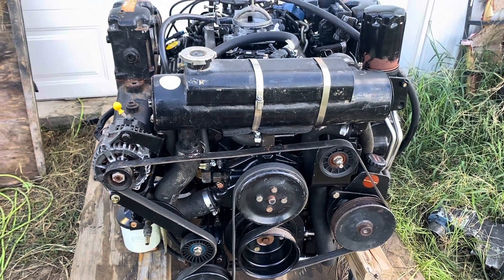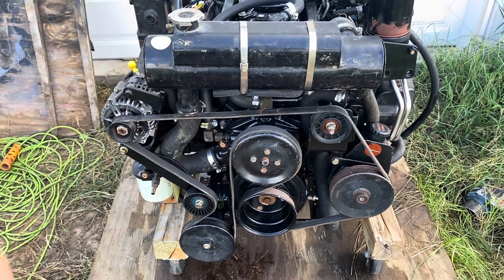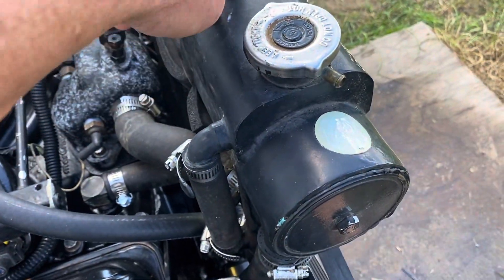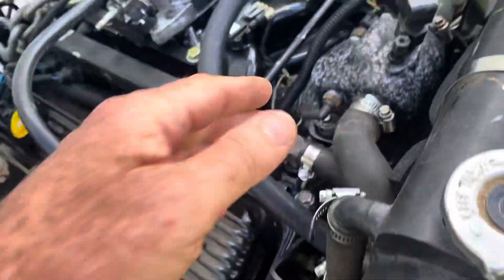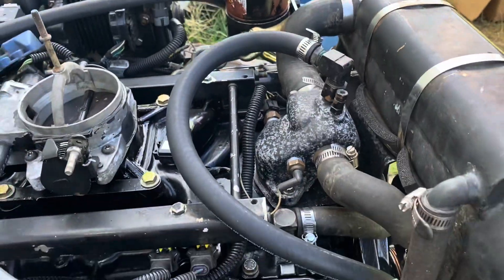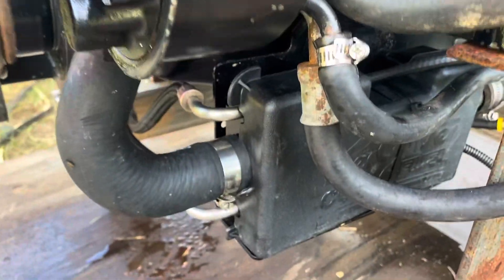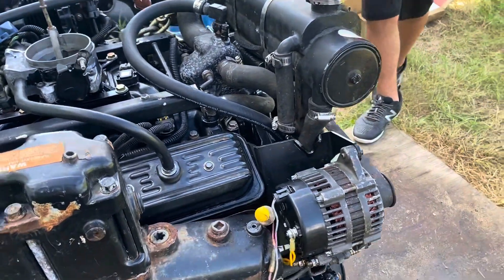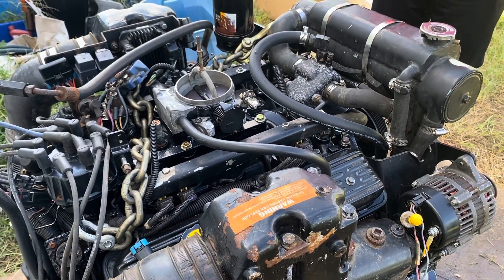Mercruiser 6.2 (1f) - Closed Cooling System Basics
In this video I describe the rare closed cooling system on a Mercruiser 6.2 liter engine.